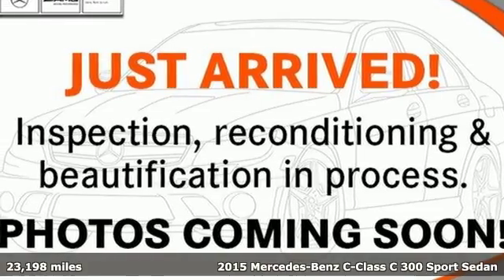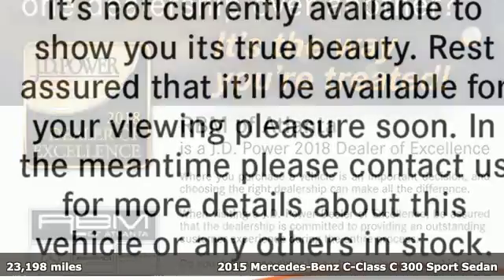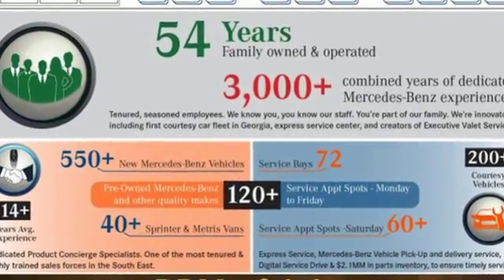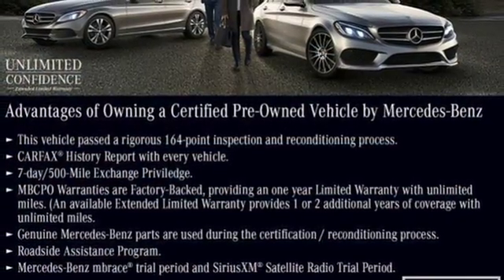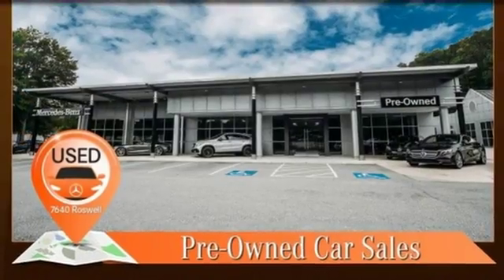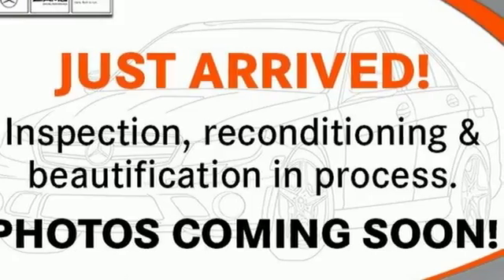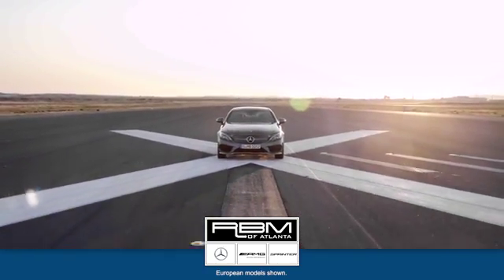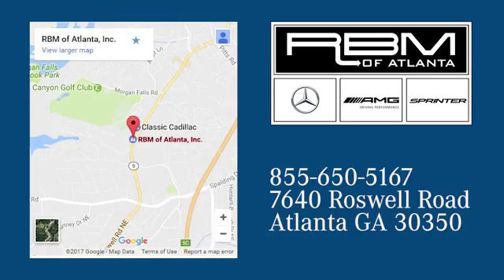Certified 2015 Mercedes-Benz C-Class Atlanta GA Sandy Springs, GA U14617 - SOLD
Year: 2015
Make: Mercedes-Benz
Model: C-Class
Trim: C 300 Sedan
Engine: 4 Cyl. 2.0 L
Transmission: Automatic
Color: Iridium Silver Metallic
Interior: Black
Mileage: 23198
Stock #: U14617
VIN: 55SWF4JB8FU070127
CERTIFIED, ONE OWNER, CLEAN CARFAX! WHEELS: 17 SPLIT 5-SPOKE (STD), WHEEL LOCKS, REAR VIEW CAMERA, LINDEN WOOD TRIM -inc: analog clock in dash, IRIDIUM SILVER METALLIC, BLIND SPOT ASSIST, BLACK, MB-TEX UPHOLSTERY, Window Grid Antenna, Valet Function, Urethane Gear Shift Knob. This Mercedes-Benz C-Class has a strong Intercooled Turbo Premium Unleaded I-4 2.0 L/121 engine powering this Automatic transmission.*This Mercedes-Benz C-Class C 300 Has Everything You Want *Trunk Rear Cargo Access, Trip computer, Transmission: 7-Speed Automatic 7G-TRONIC Plus, Tracker System, Tires: 225/45R17 Fr & 245/40R17 Rr All-Season, Tire Specific Low Tire Pressure Warning, Systems Monitor, Strut Front Suspension w/Coil Springs, Smart Device Integration, Side Impact Beams, Send2Benz Selective Service Internet Access, Seats w/Leatherette Back Material, Remote Releases -Inc: Power Cargo Access, Remote Keyless Entry w/Integrated Key Transmitter, 4 Door Curb/Courtesy, Illuminated Entry and Panic Button, Redundant Digital Speedometer, Rear-Wheel Drive, Rear Fog Lamps, Rear Cupholder, Rain Detecting Variable Intermittent Wipers w/Heated Jets And Reservoir, Radio: HD AM/FM Single Disc CD/MP3 -inc: Media Interface 7 Color Display Touchpad, USB connectivity, Bluetooth audio streaming, weatherband, sound system and auxiliary input.*Visit Us Today *A short visit to RBM of Atlanta located at 7640 Roswell Road, Atlanta, GA 30350 can get you a tried-and-true 2015 Mercedes-Benz C-Class C 300 today!

Address:
7640 Roswell Road